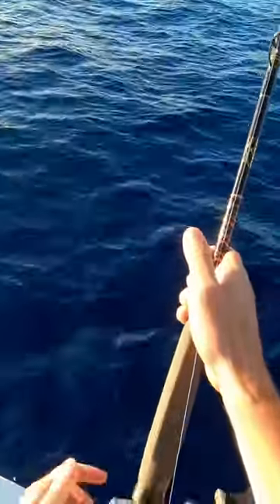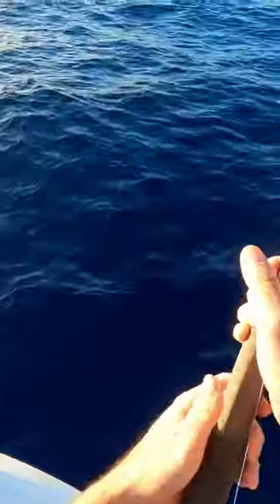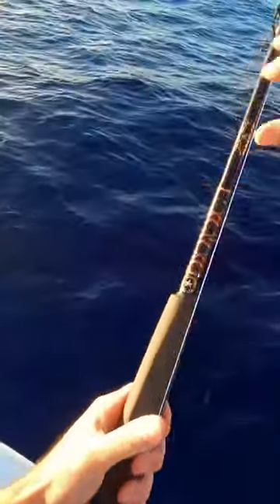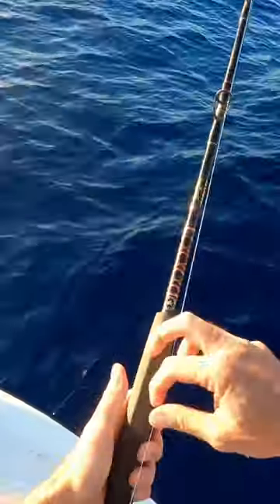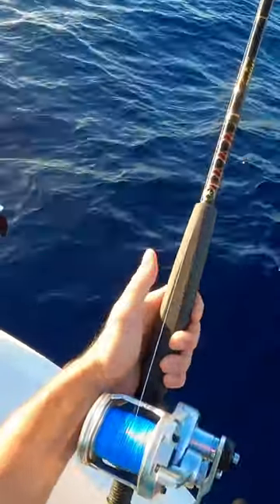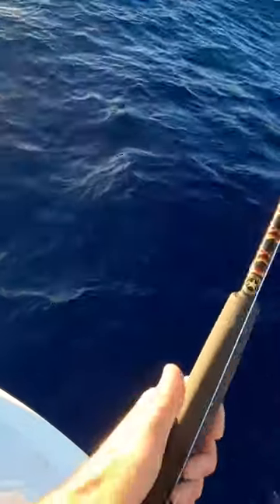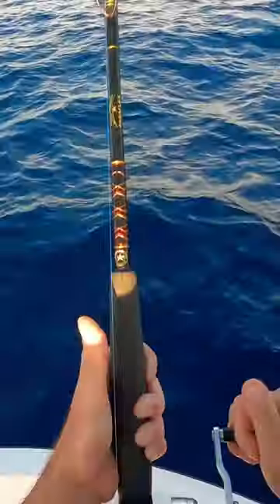Sailfish on Fins 40G